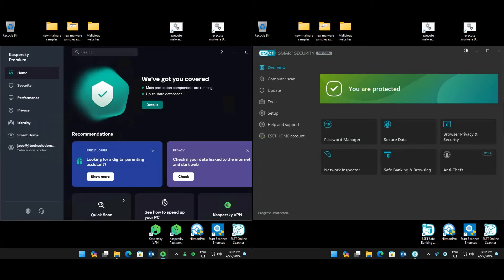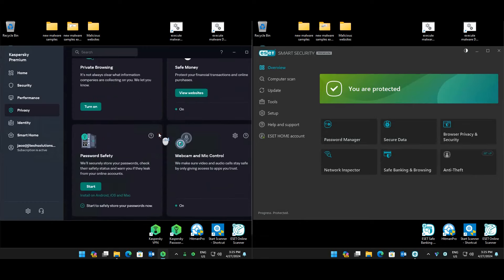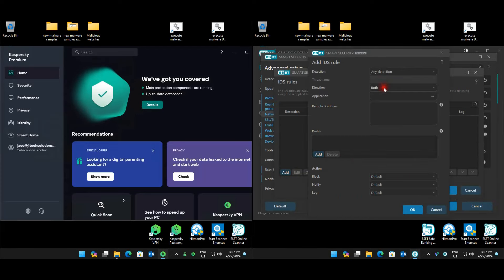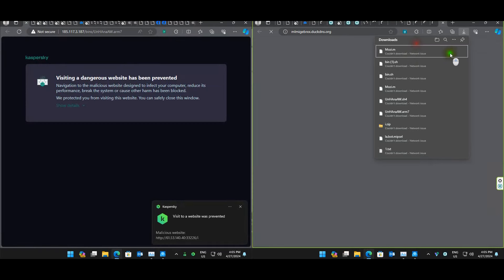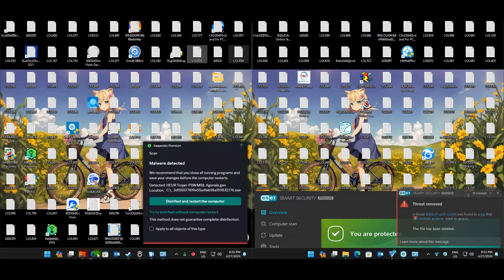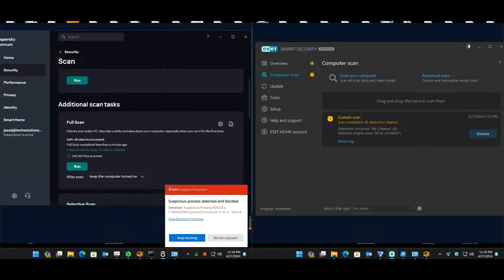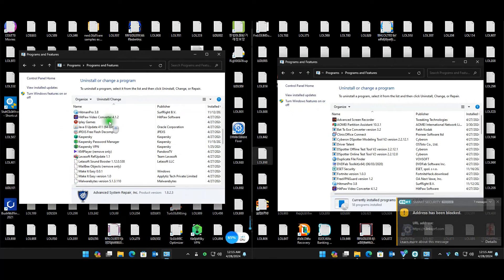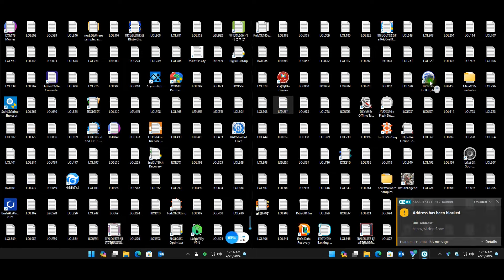Kaspersky Premium vs ESET Home Premium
Choose your green poison, and go down the anit-malware road!